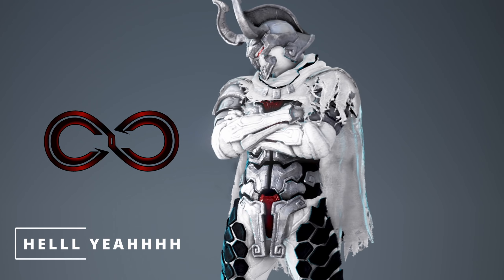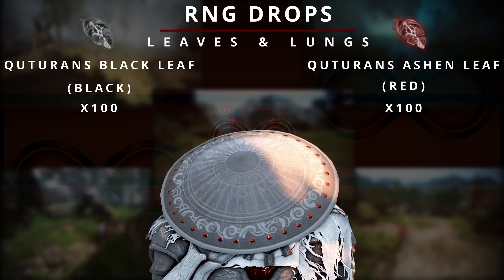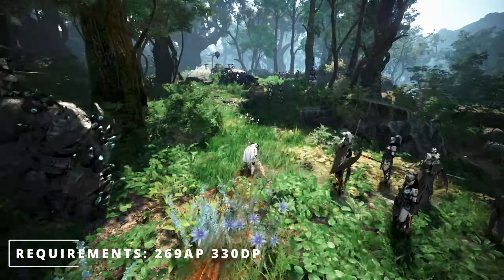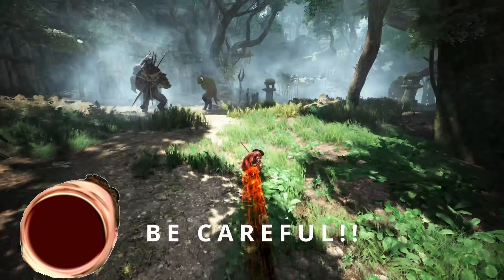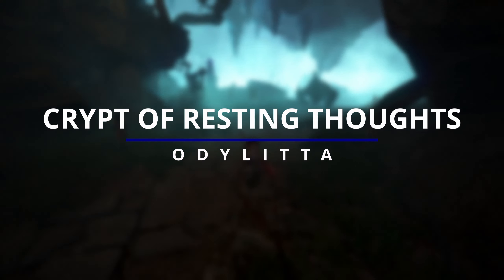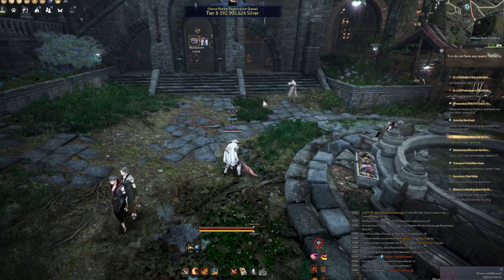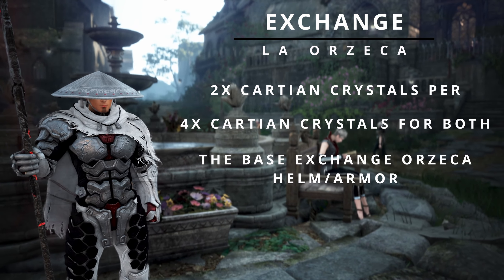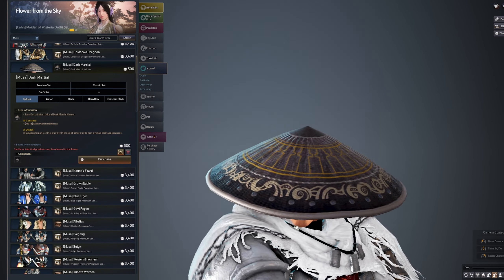La Orzeca | Black Desert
You wanna get La Orzeca? This Guide will show you the materials needed, where to get them, my experience, and the quests needed!! Also a few people were wondering what my Dye scheme was for my musa.. ima Show you!

00:00 Whatup whatup (shows La Orzeca)
00:16 Requirements and Guides
00:37 How La Orzeca is Made
01:11 My experience BOOSTED LOL
01:37 Black Leaf locations Helmet
02:20 Red leaf locations Body
03:35 A Spot that DROPS BOTH!!
04:22 Quests needed for La Orzeca
04:40 My Personal Style and Dye
04:55 Special La Orzeca Title
05:09 Exchange outfit to other Characters
06:20 My helmet! I forgot 0-o